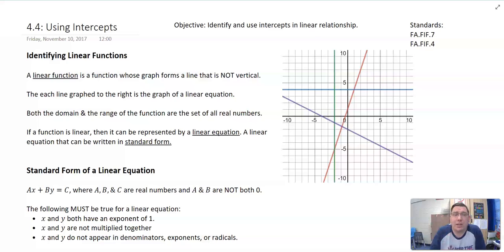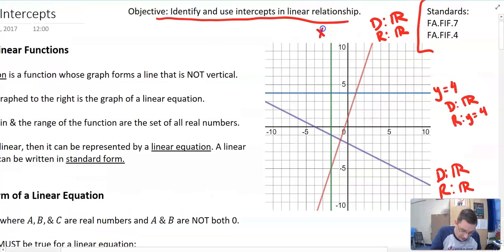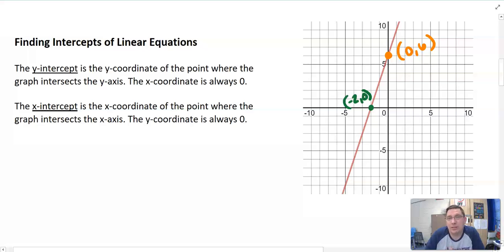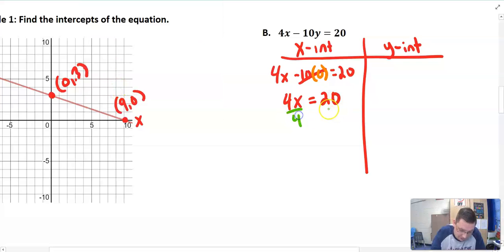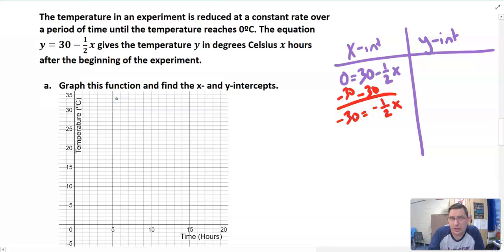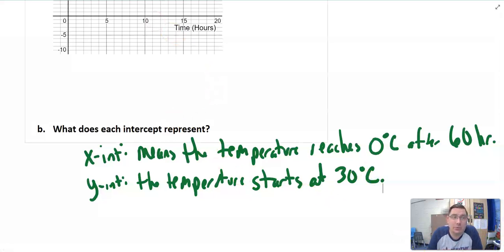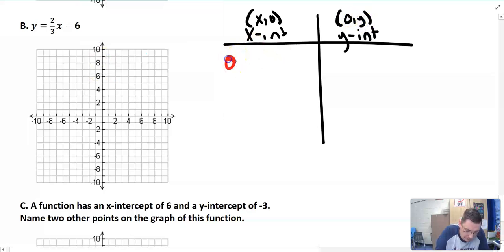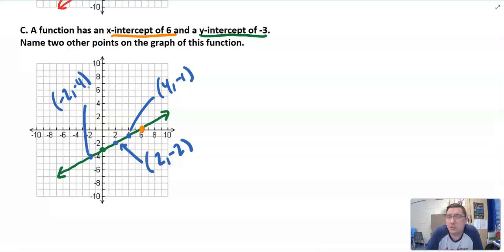Foundations in Algebra: 4.4: Using Intercepts